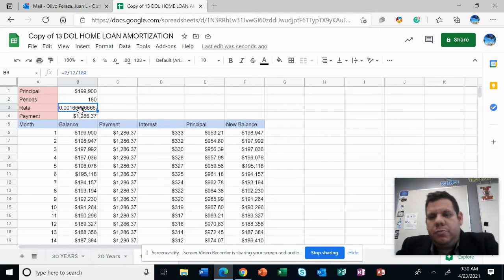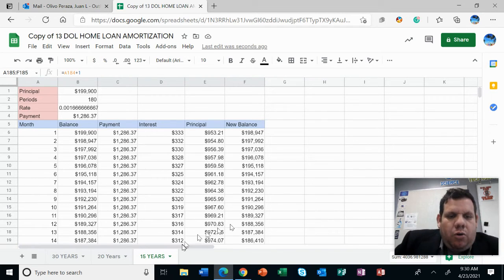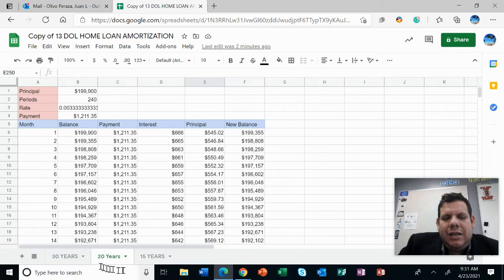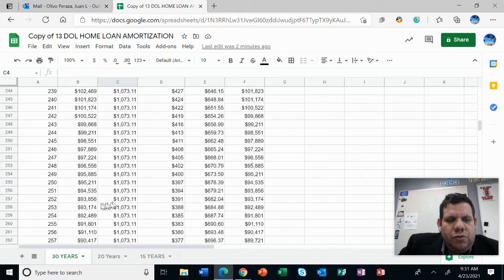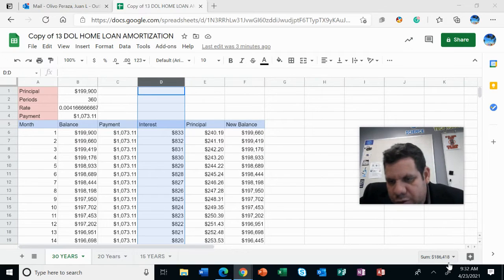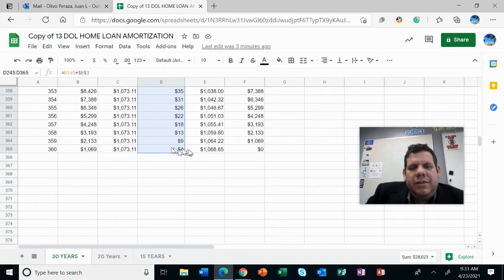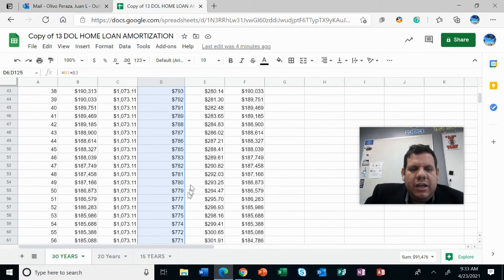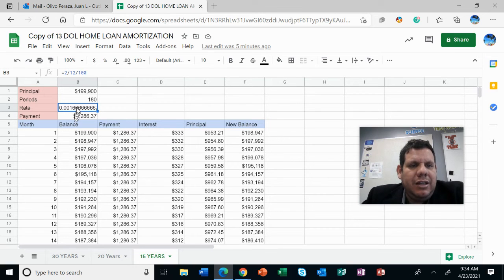INTEREST PAID 2